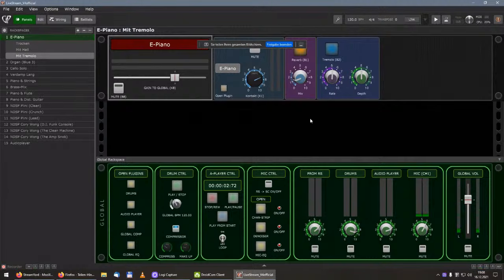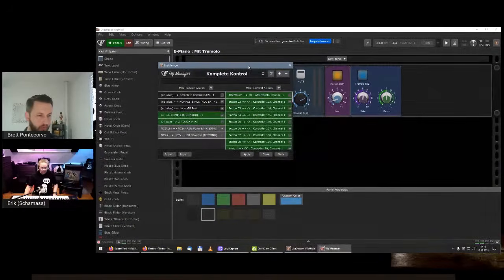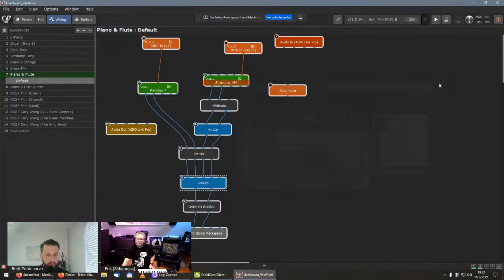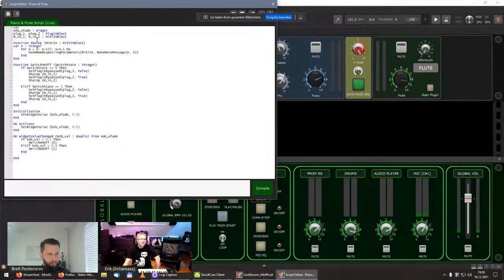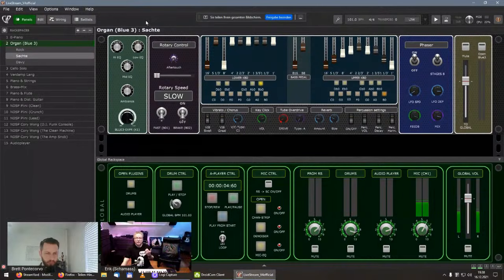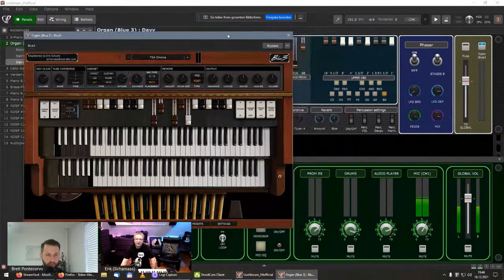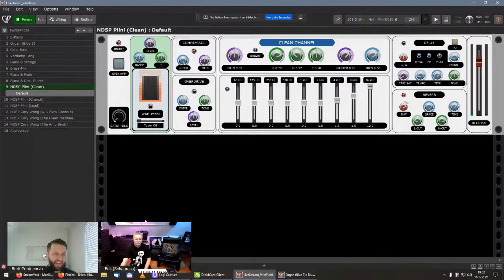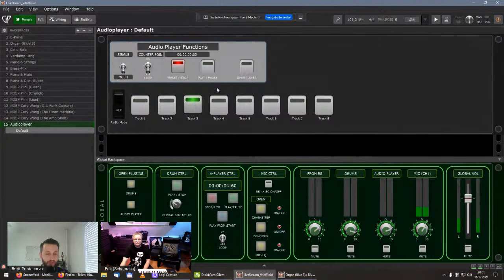Backstage With Gig Performer - Special Guest Erik Schütz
In this video, Gig Performer 4 Beta Tester, Photographer, and Musician Erik Schütz shows us some of his favorite tricks for making his rackspace panels look neat, and some light coding that he does as a part of his setup.

Erik has created a plethora of beautiful rackspace templates available in our Community section of the website. Erik is joining us today, December 16th, at 1 PM EST to show us some of his favorite tricks for making his rackspace panels look neat, and some light coding that he does as a part of his set up.

⏲⏲ Time Stamps ⏲⏲
0:00 - Intro
0:15 - Backstage Genre Series Recap
1:17 - Introducing Special Guest: Erik Schütz
2:12 - What Goes on in Gig Performer's Beta Testing?
3:54 - Erik's Brief Self-Introduction
6:15 - Erik's Standard Setup (Global Rackspace)
9:02 - Erik's Front Panel
10:33 - How To Open Plug-ins from Front Panel
11:47 - Timesaving Tip: Mapping MIDIs Using a List
15:33 - Erik's Standard Setup (Global Rackspace) Cont'd.
17:16 - Crossfade Widget and Auto Fade Knob
19:13 - Erik's Piano & Flute Rackspace (Wiring)
20:10 - MRatio Plug-in for Fading
20:59 - Saving CPU Cycles with a Script
21:47 - What is a Script and a Scriptlet?
24:16 - Where Do I Download Other Users' Rackspaces, Gigs, and Scriptlets?
26:16 - Gig Performer's Scripting Interface
28:52 - Gig Performer Forum
30:29 - Erik's Organ Rackspace
31:08 - How to Organize Rackspaces
35:31 - Widgets and Rackspace Variations
37:51 - Q and A: Can Widgets from the Global Rackspace be Duplicated to the Local Rackspace?
40:25 - Controlling Rotary Speed
43:58 - Preset Buttons
46:59 - Rackspace Based on Plini Neural DSP Archetype Plug-in
53:29 - Audioplayer Rackspace
59:51 - Wrapping Up
01:00:20 - How To Get In Touch With Erik
01:01:21 - Q and A: Can Global Rackspace be Taken To a Separate Window?
01:02:36 - Q and A: Can We Find All of the Rackspaces Discussed in the Forum?
01:03:09 - Outro